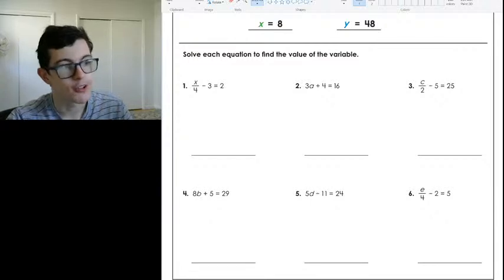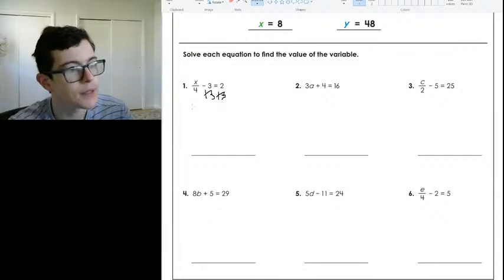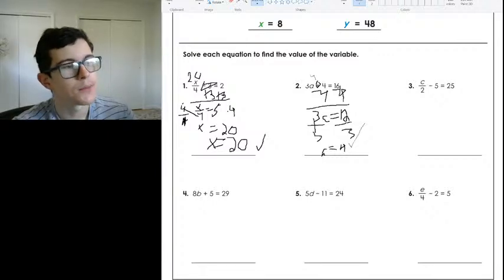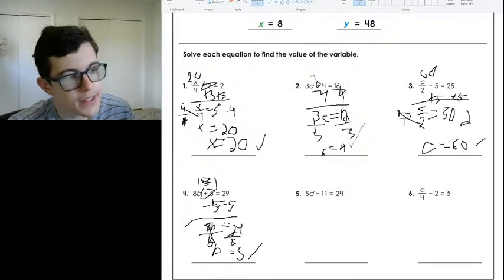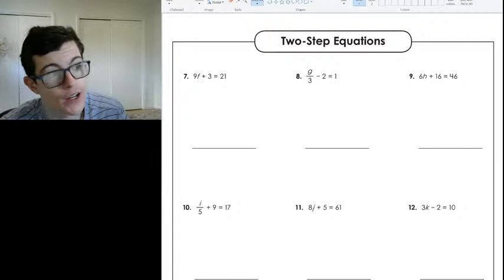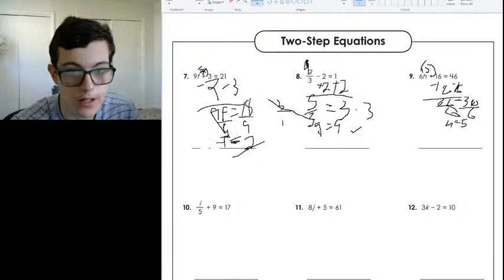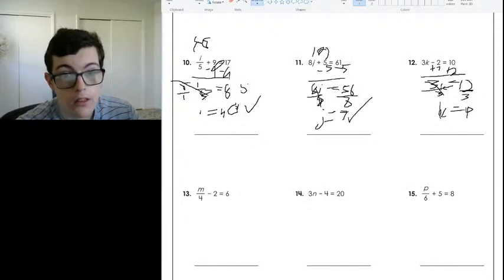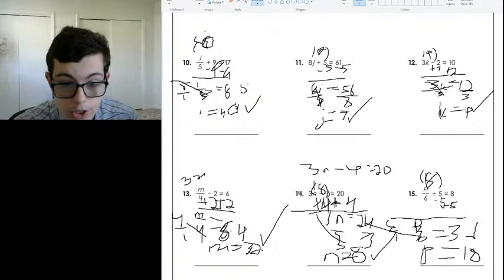CT Summer Web Series Live Stream: Solving Basic Algebraic Equations 7/12/20